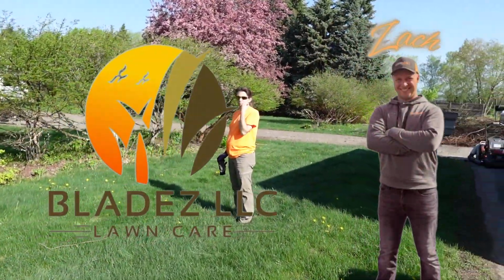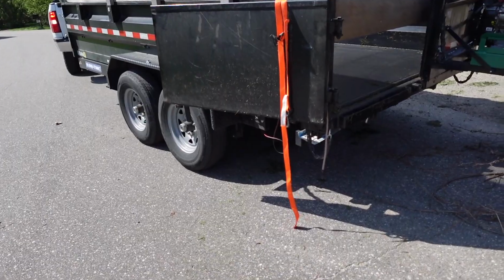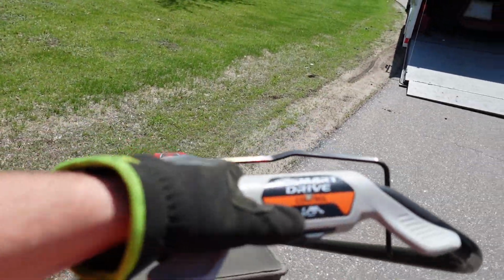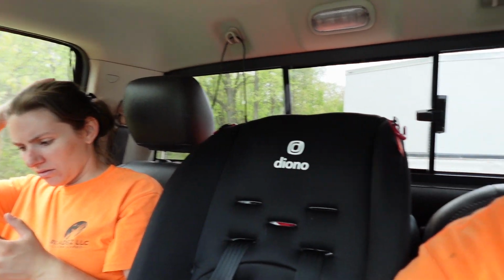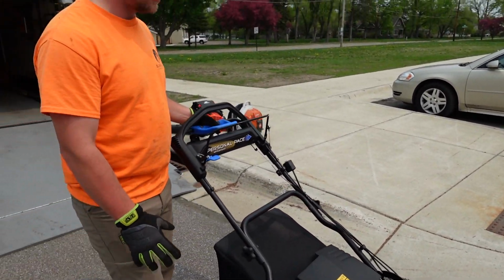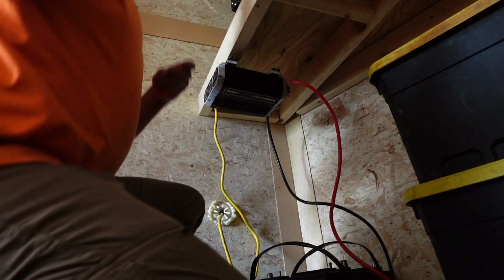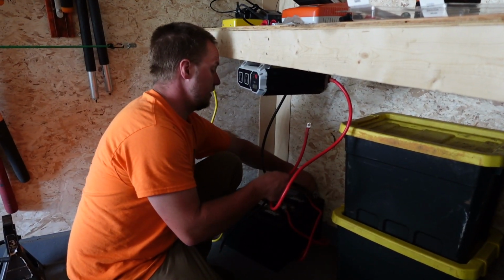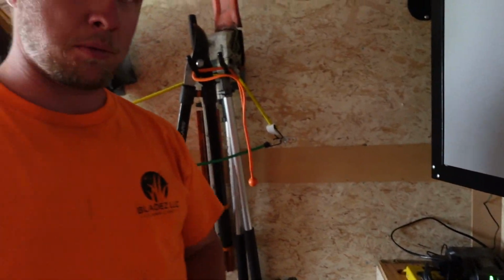New Lawn Care Toys! What Did I Buy?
This has been a week full of new business purchases and more to come. See what we all picked up, to make our life as business owners more efficient and comfortable on the day to day. I'm not going to spill all the beans in the description, but we purchased a new toro timemaster 30 inch push mower from m&m express in big lake minnesota. Our wheels were falling off the honda so it was time for an upgrade. I purchased a snapper 3400 psi pressure washer for keeping our equipment looking fresh. The next purchase was a small accessory for the tractor to make life more enjoyable in the cab this summer. I wrap the video up inside our new enclosed trailer, wiring things up for a charging station for our battery powered stihl equipment. I also forgot to mention we finally got through all ours spring cleanups so that's where this video starts out. Loading brush into enclosed trailer on time lapse. It's a pretty satisfying clip. Enjoy!!!